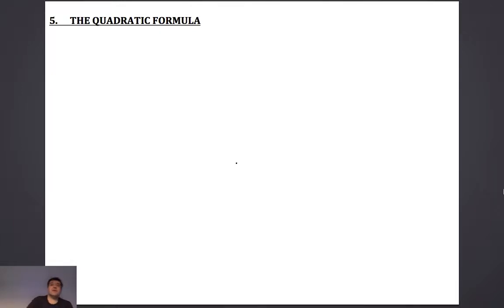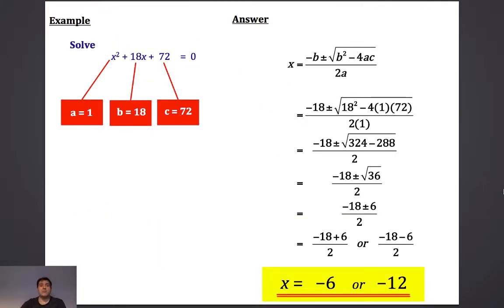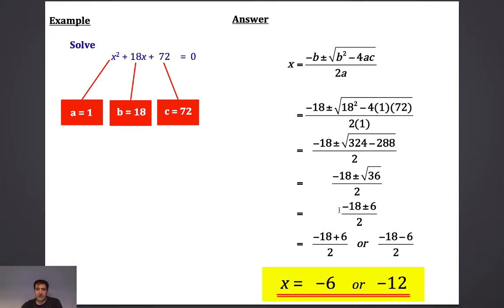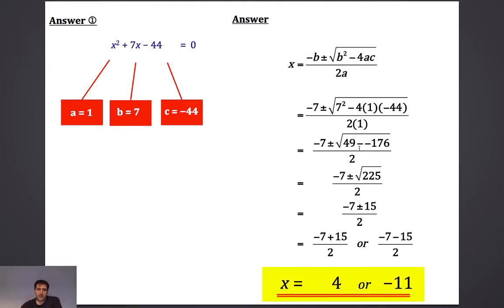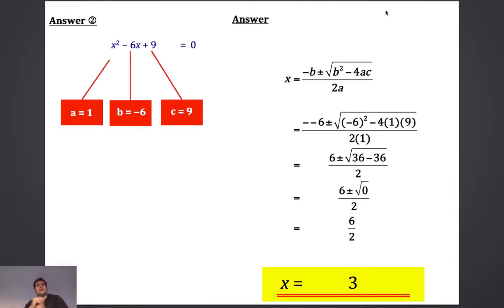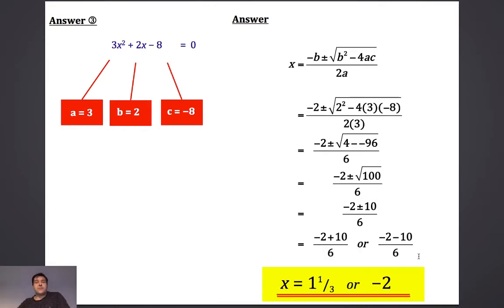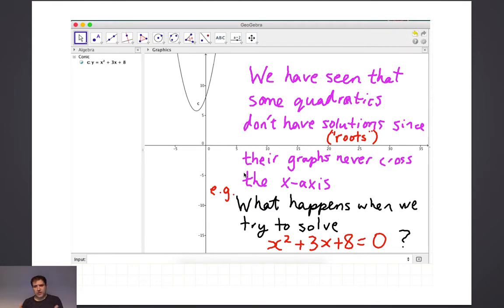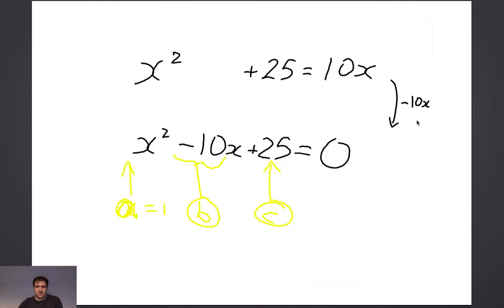MYP4 Unit 1 Chapter 5